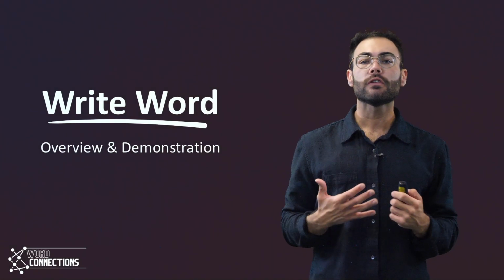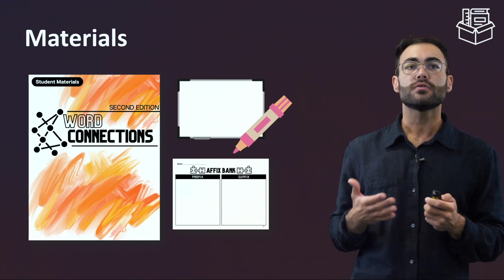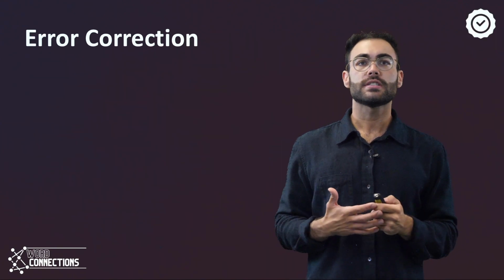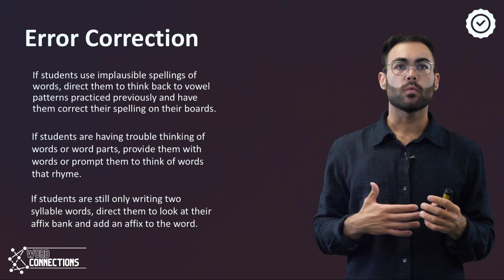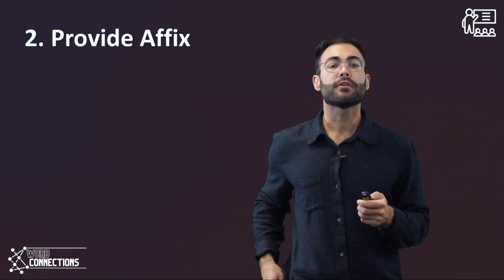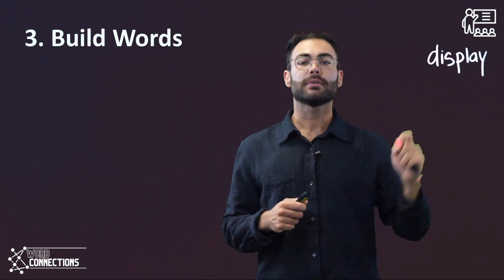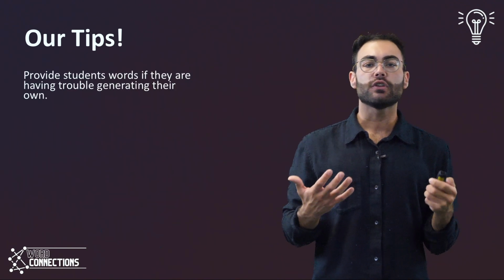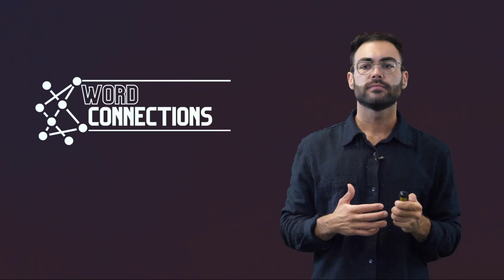Write Word | Word Connections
The Word Connections© program includes 7 activities that are implemented in each lesson. This overview and demonstration video focuses on the WRITE WORD activity. We outline the purpose of the activity, materials, instructional routine, demonstration, and our team's tips.

Word Connections is a supplemental, targeted reading intervention that includes research-based instructional practices to support students’ multisyllabic word reading. This content was developed by the Toste Team at The University of Texas at Austin and is freely available for download and use.